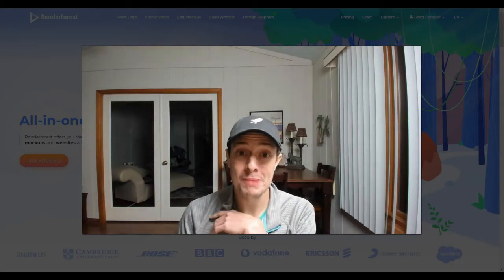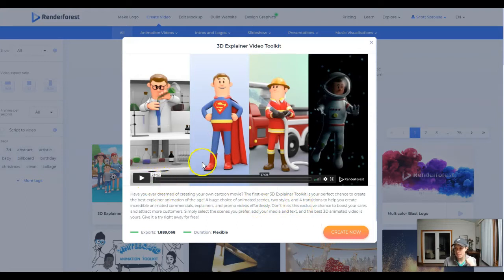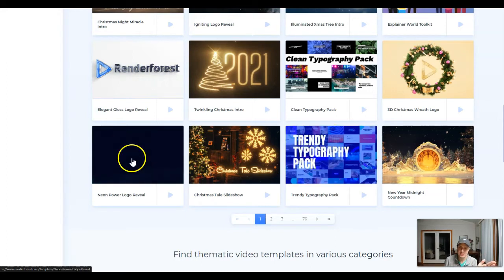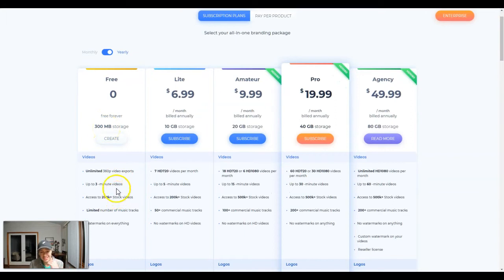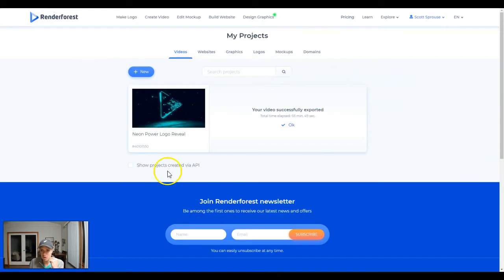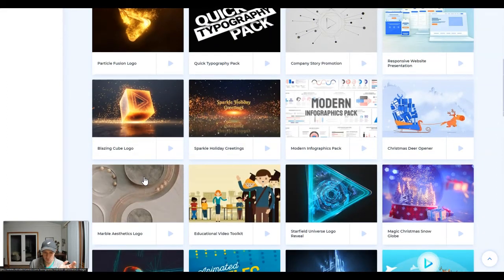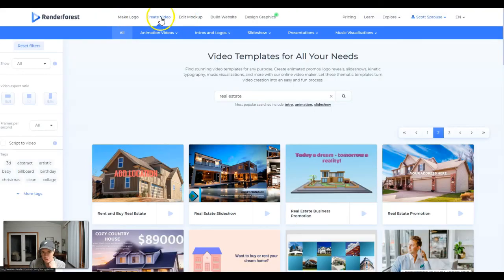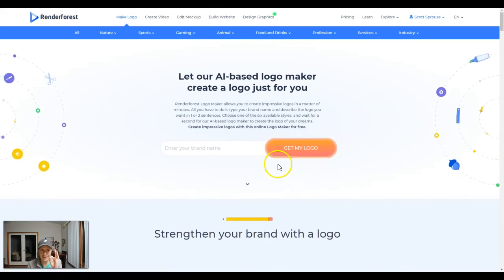Renderforest Overview | Viddyoze Alternative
Today we look at Renderforest.

Renderforest looks to be an AMAZING tool and a great alternative to Viddyoze!  I have been a Viddyoze Template Club member for 8 months and it looks like I will be canceling my subscription this month and using Render Forest in 2021 to make logo animations and explainer style videos.

I've always wondered how people made explainer videos and all of those fancy graphics I see on social media.  With Renderforest, it looks like I may have found a way to compete with the big boys!

This video is an overview of what Renderforest is and what you can expect from it as it stands in December of 2020.  I am sure they will continue to improve the product but they have a fantastic tool and with a little hard work, anyone can turn a positive ROI on a tool like this.

Viddyoze is still a good tool.  With Viddyoze, I just felt the pricing is a bit too much for what you get, and the animations have been used a lot online.  This limits the ability to sell them and the ways that you can make revenue with the tool.  As such,  I always used them within my projects and never really sold anything or made money off of the template club membership.

With Renderforest, I already see direct uses where these can be sold online.  Obviously selling them as templates on Freelancer sites will be tough starting out as the competition is fierce.  With a little patience and determination, however, I believe Renderforestcan return a positive ROI from not only selling videos locally but also selling them online.

Follow along as I use Render Forest over the next year!